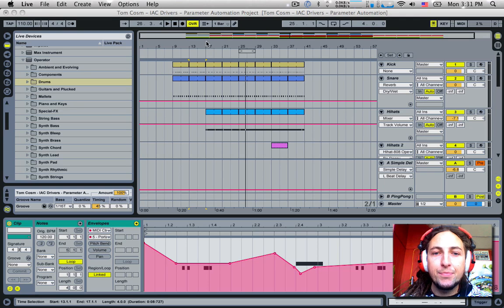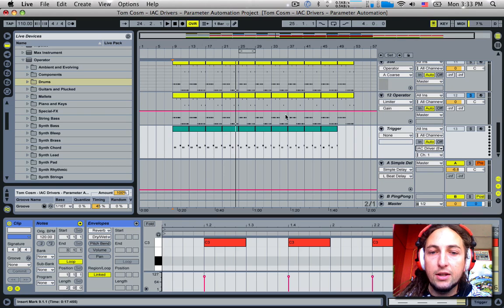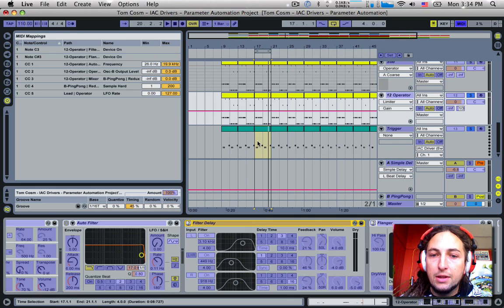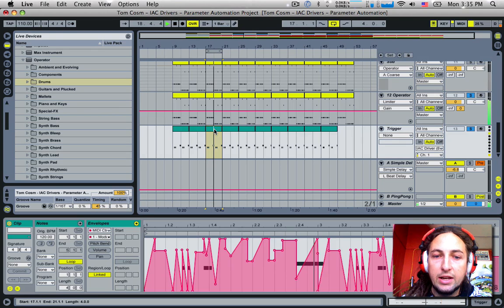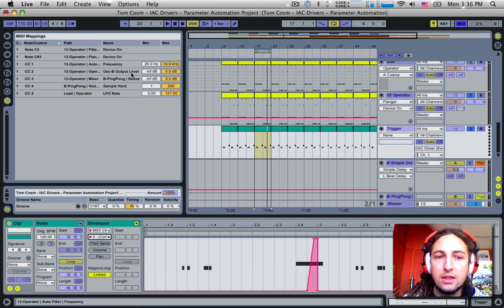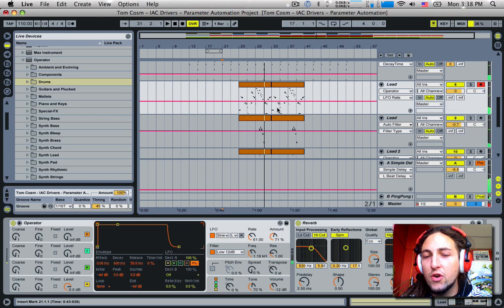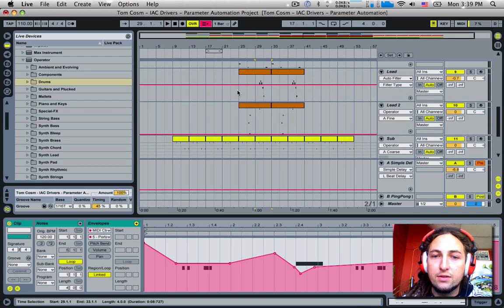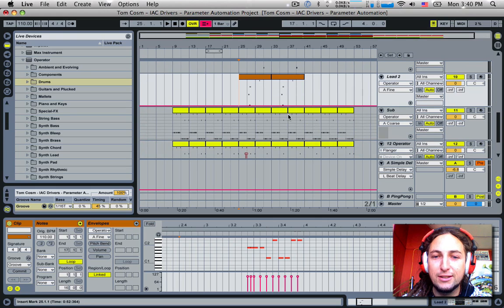Advanced Ableton Parameter Automation using IAC Drivers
In this video, we look at using the IAC drivers in a MIDI track to trigger various devices and to automate parameters.

Using this method, you can create custom midi clips that can have large amounts of automation all over your set, great for using in session view if you need some deep automation.

Download the project for this video here (Pro Members)

See my previous videos for the first in these series, or visit my to see the archive.

Tips :
// Bitcoin 1MC7BR1PDavJYe4EiK6ChgzDg7rQ2LsUkM
// ETH 0x45B40f97F1fd6899662eB51da311586Fa3DB63E4